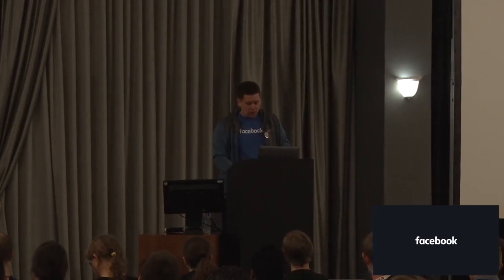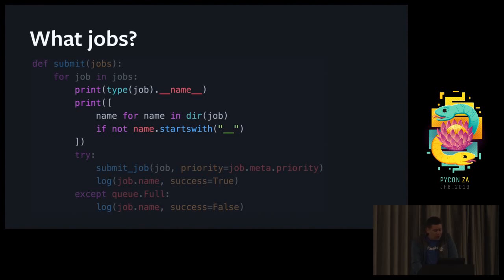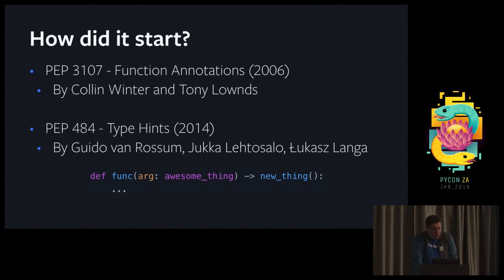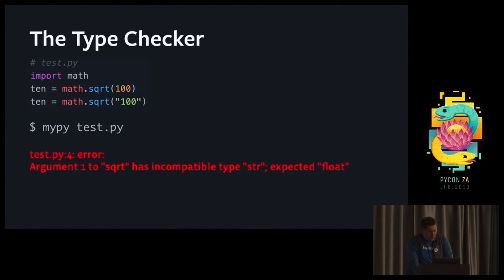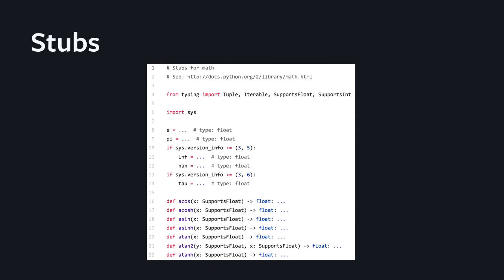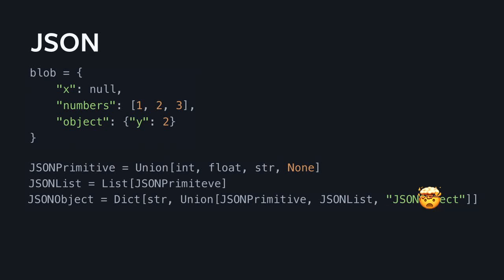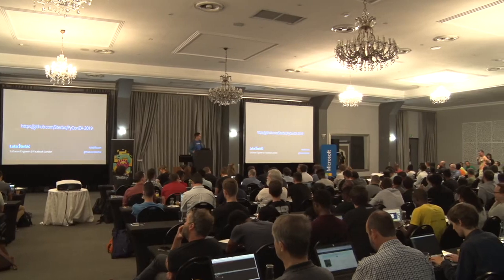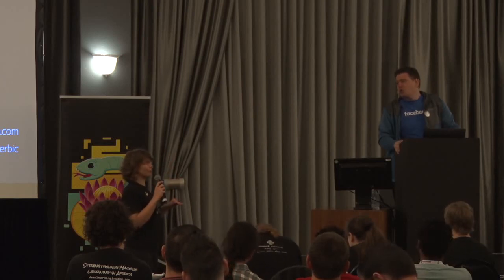Why You Should Care About Types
by Luka Sterbic

By now you have probably all heard about Python static typing. But why should you care? Are types in Python even Pythonic? SPOILER: Guido says so. Is Python turning into Java? In this talk I’ll try to answer these questions and explain how type annotations helped my team scale, made our code more efficient and new hires happier.

We will start with how the typing system in Python came to be, what is the motivation for it and how it looks today. I will demonstrate how to gradually add types to a pre-existing codebase and what benefits will your team get in the long run from a 100% typed project. I will also cover Facebook specific technologies that have now been open sourced like our runtime type collection system, MonkeyType, and the scalable type checker, Pyre!